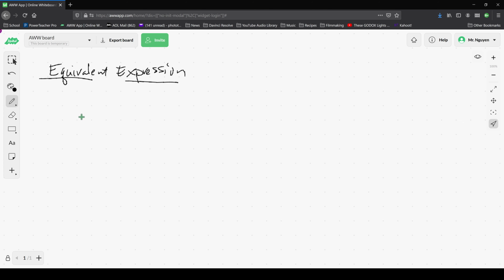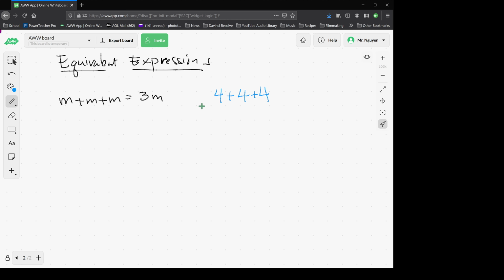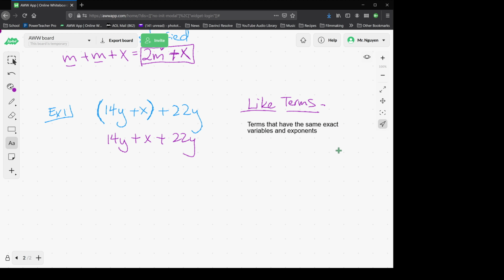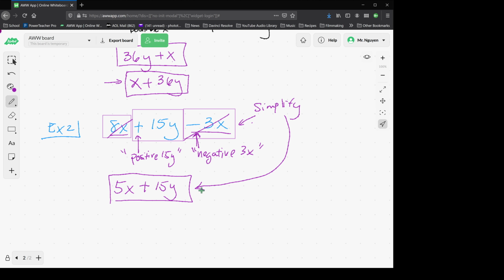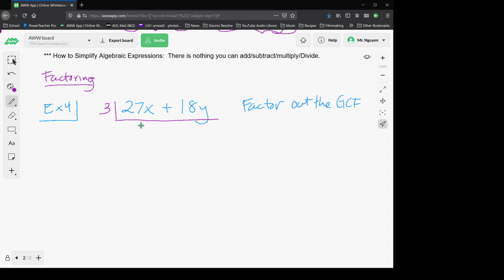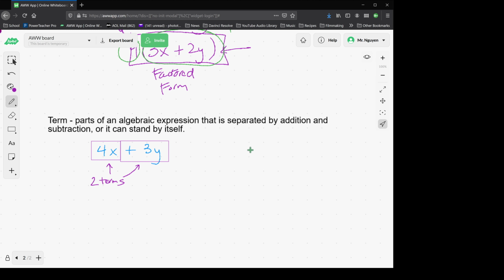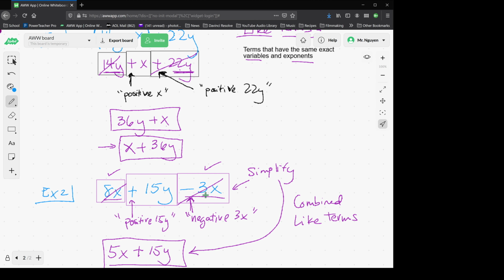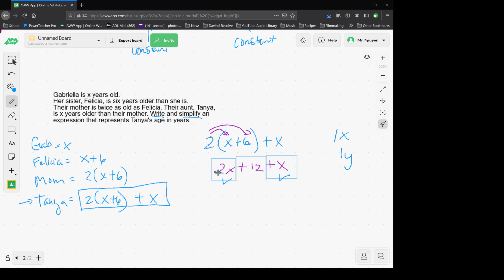Lesson 6-7: Equivalent Expressions 3-25-21